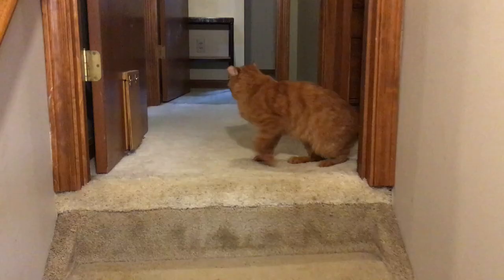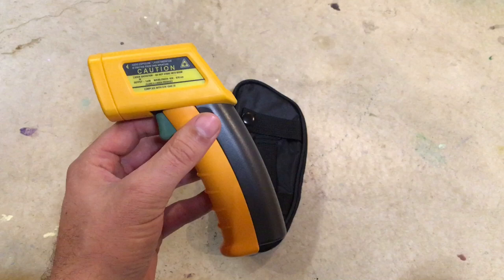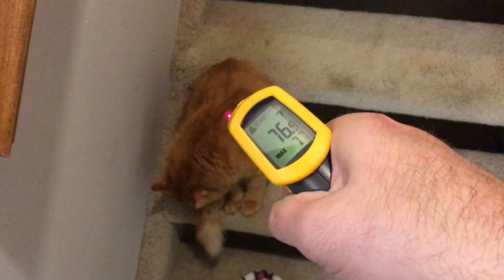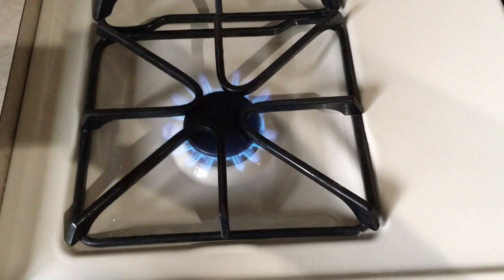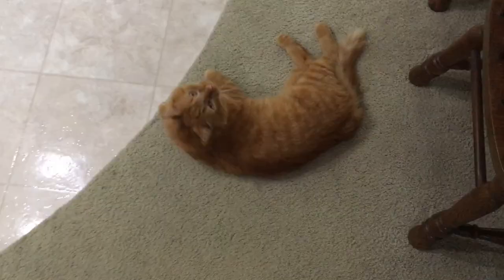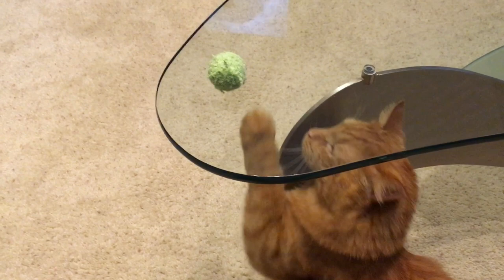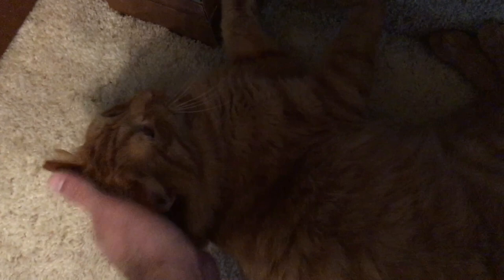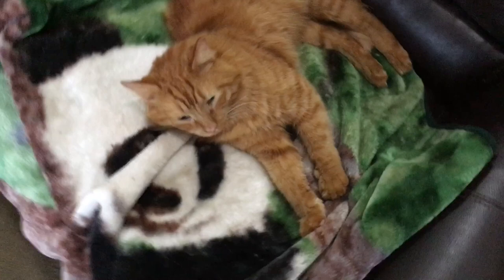Infrared laser temperature gun with Cinnabon!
Some nerdy fun today!